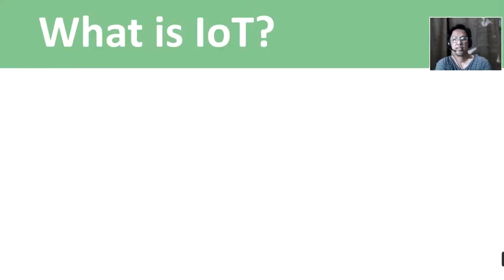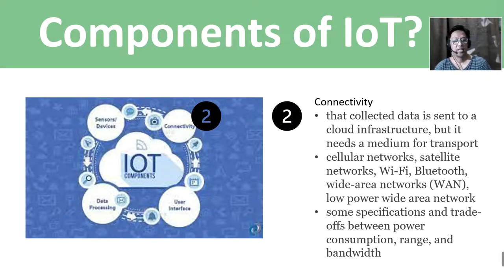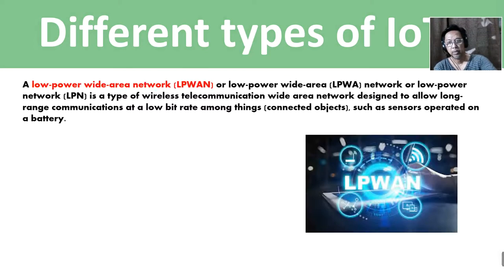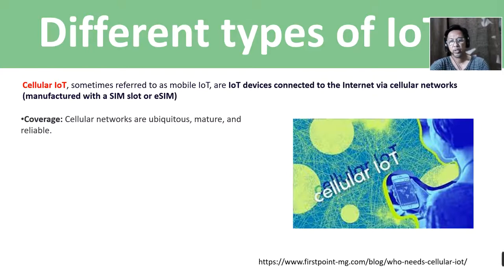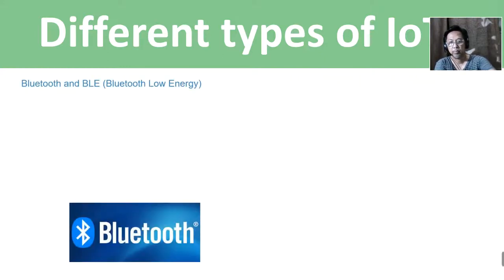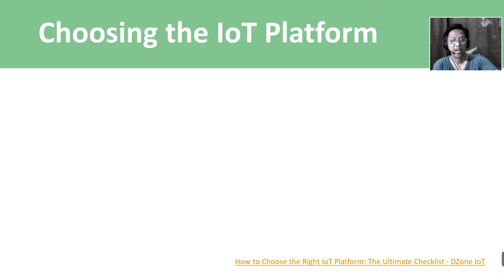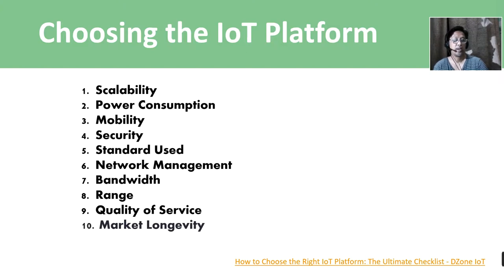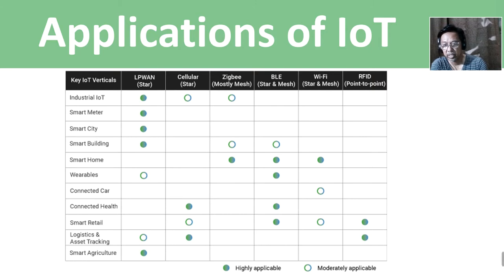Iot short lecture